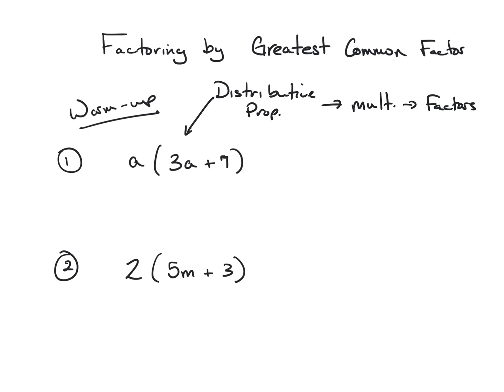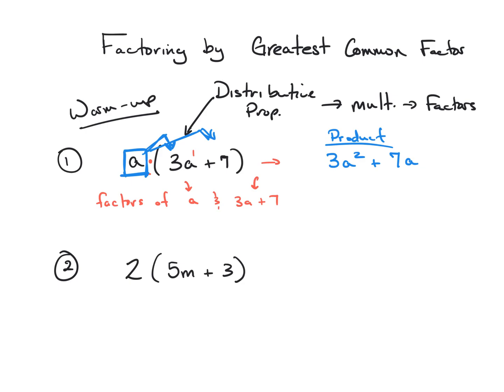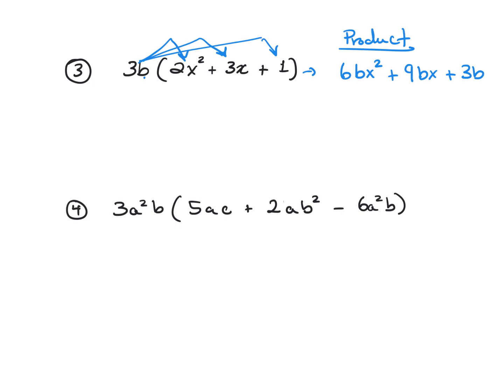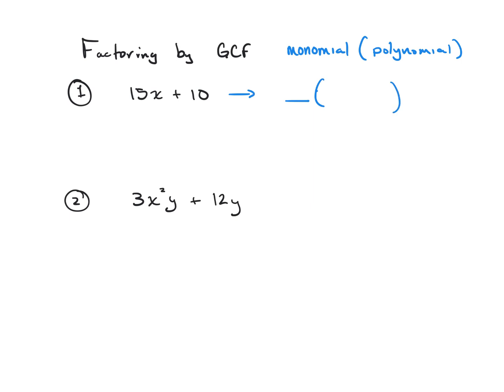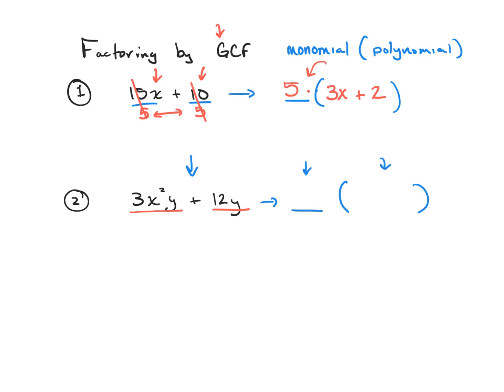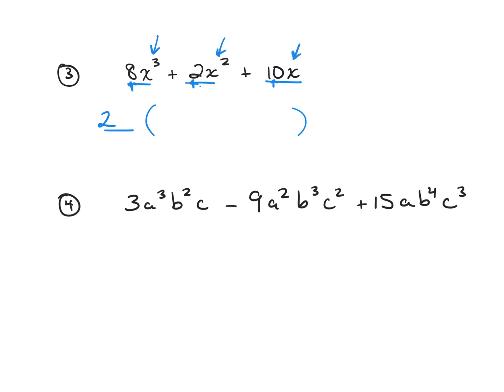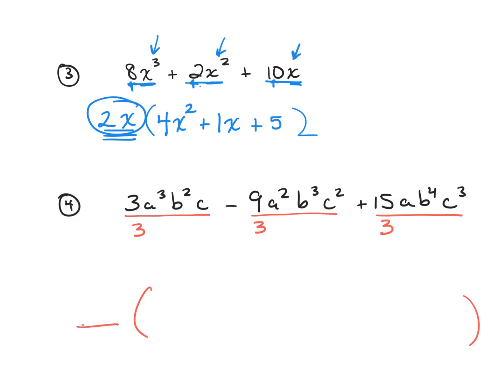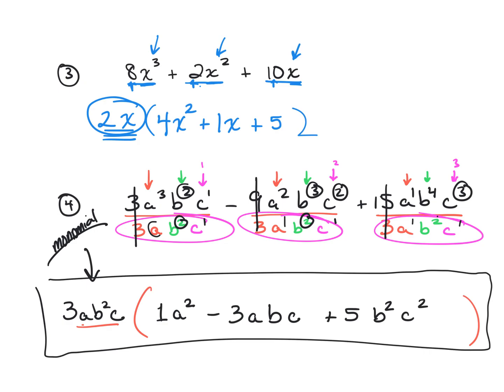Factoring by GCF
Video lesson on what it means to factor by GCF and examples of how to do it.